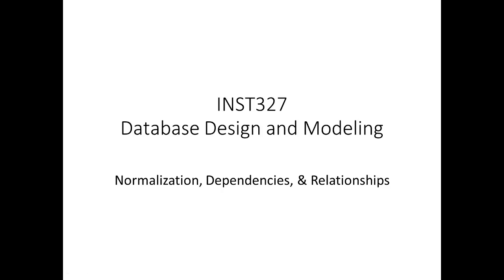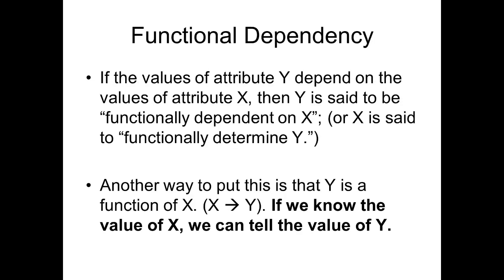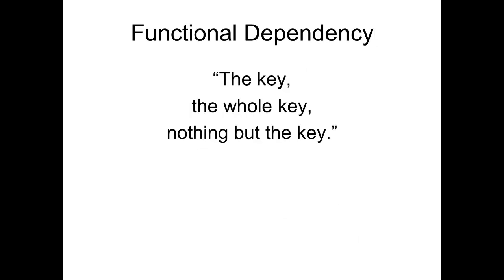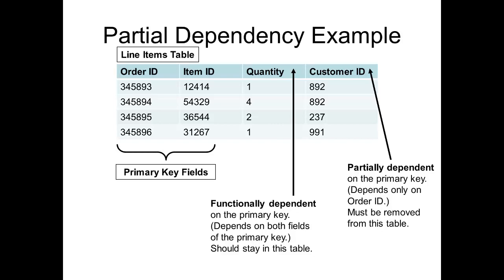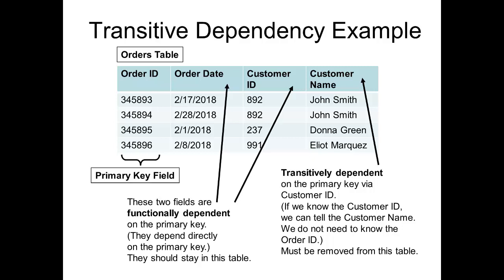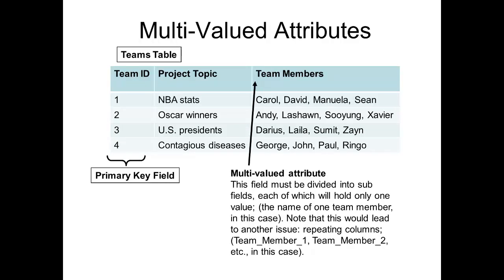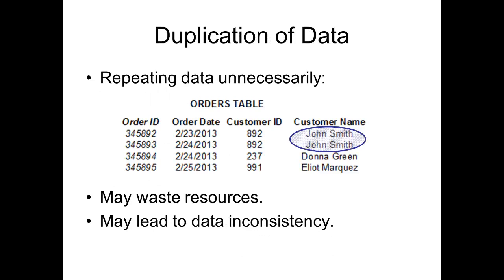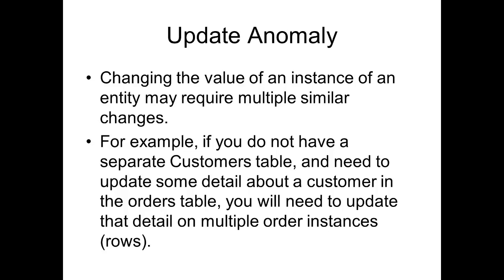INST327 - Week 08 - Normalization - Video 1 of 2